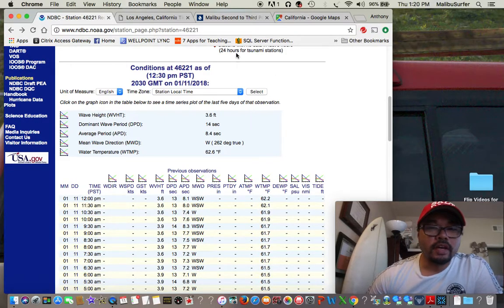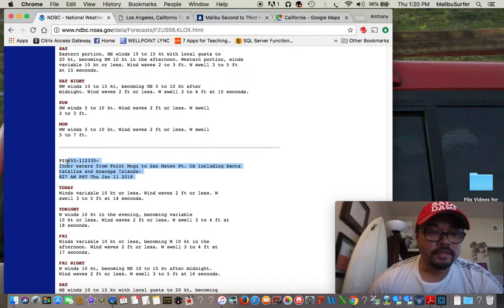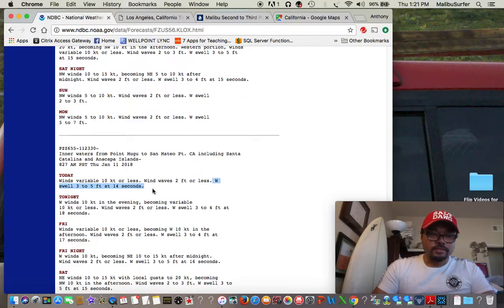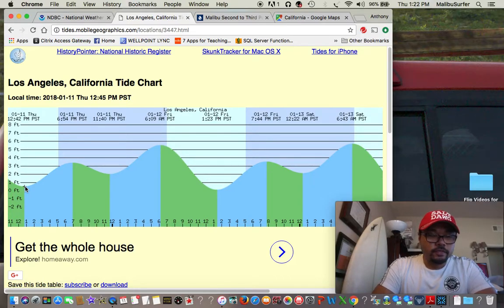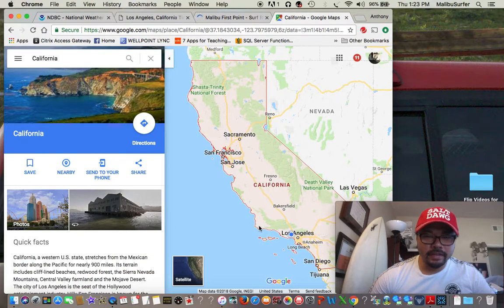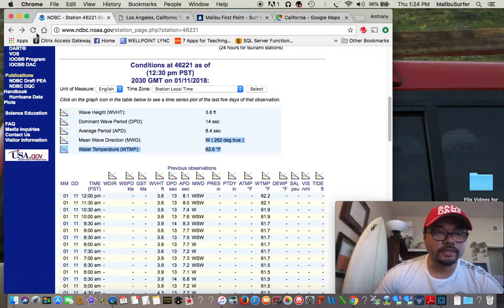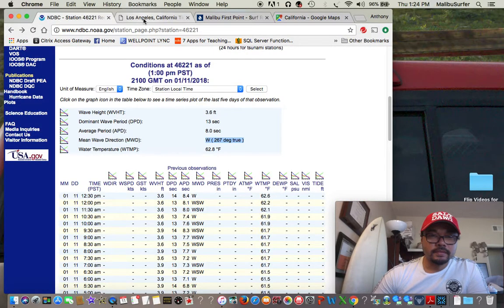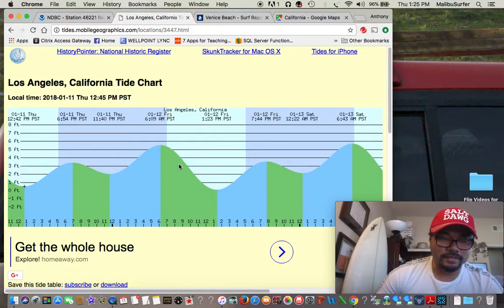Noaa Bouy Tutorial - How to read NOAA Bouy Data / Information.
This is a video for Watermen, Surfers and ocean enthusiasts. The video is an instructional video to teach how to read NOAA bouys. It will help give you swell, wind, and water temp information before you go into the ocean. This gives info of LA County Beaches from County Line to El Porto.